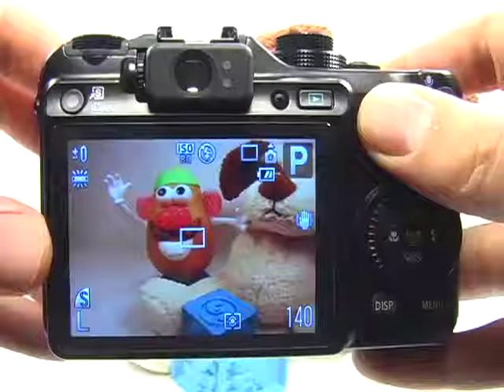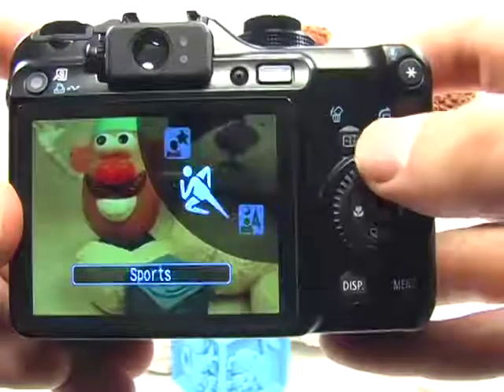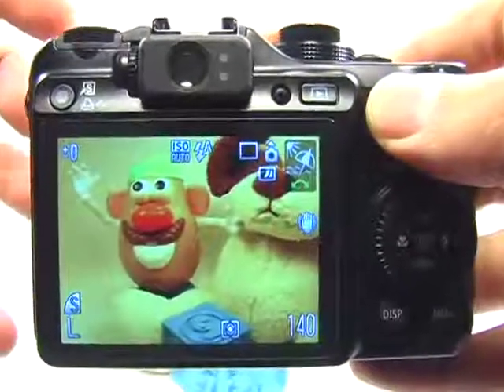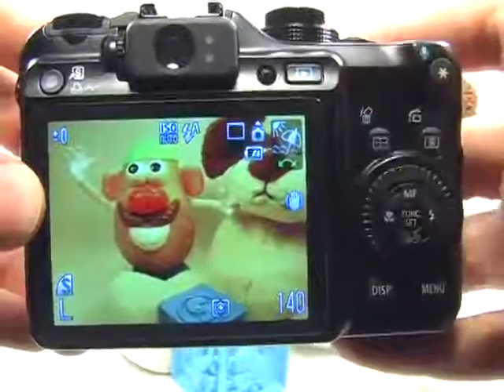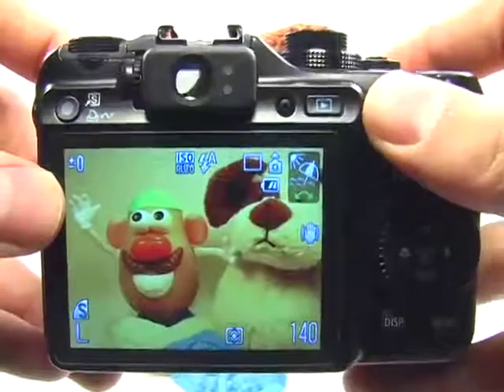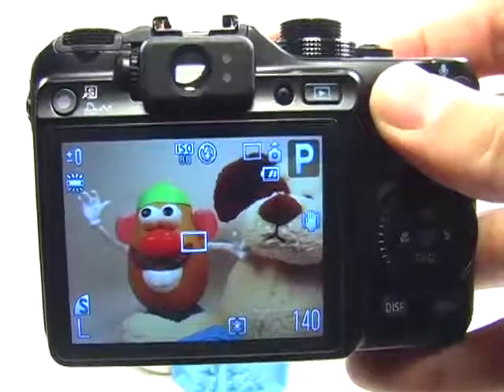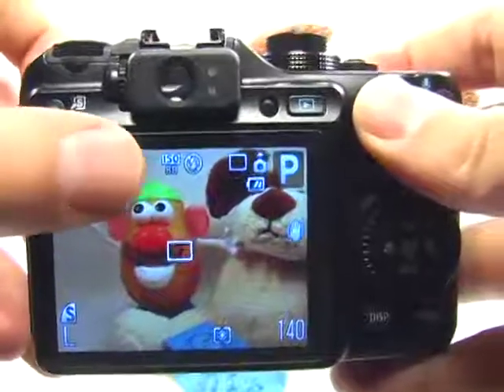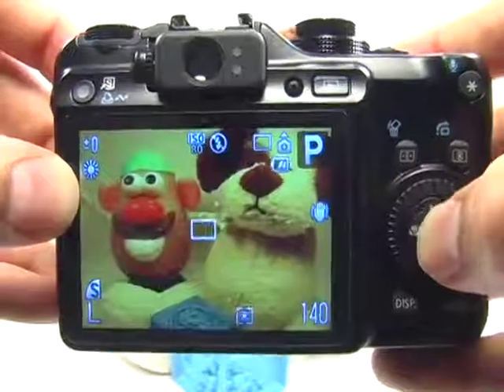Canon G10: Beach/Snow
How to set up your Canon G10 for a Beach/Snow scene